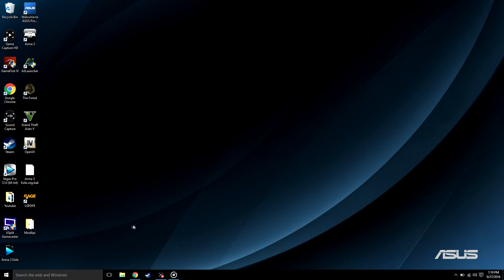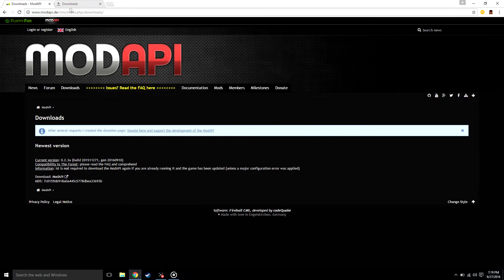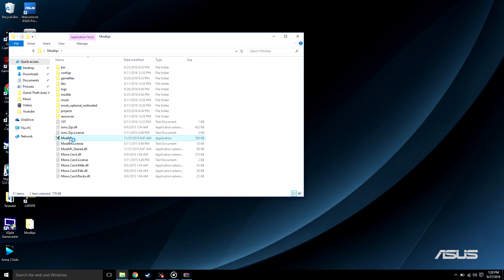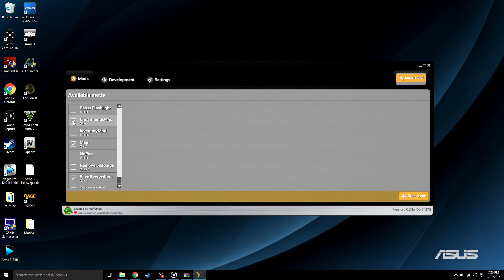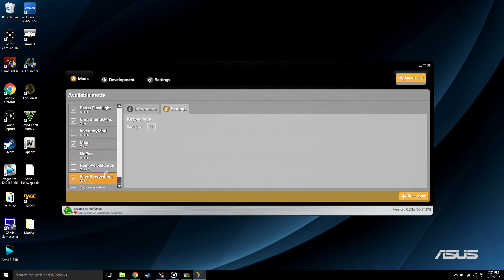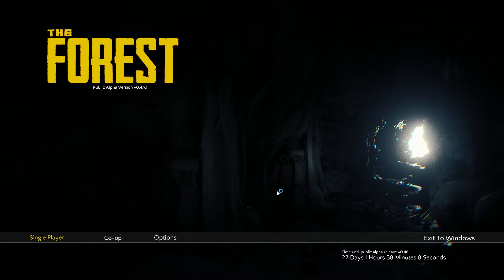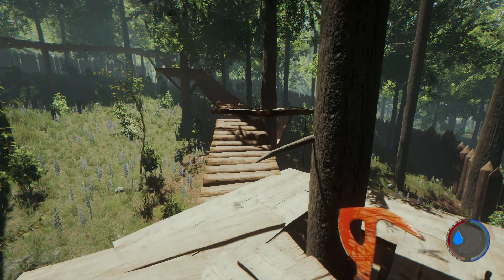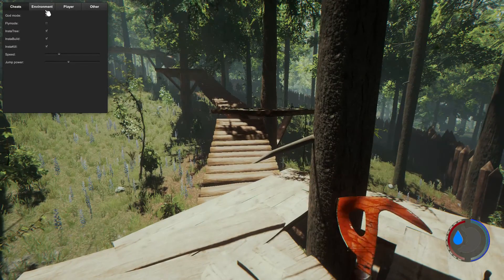The Forest Mod Api Menu Tutorial - [v0.51b] - (After all Patches)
ModApi seems to go down frequently, so make sure to check the site and sites chat to see if it is down or going through an update !:)

Question: Will I get banned for using this?

Answer: No, there is no anti-ban system on this game yet, you will be fine, just ask the host, if you join their game, if you can use them if not just join another.